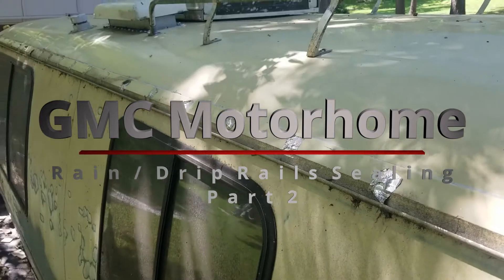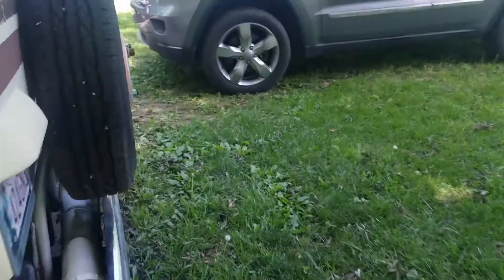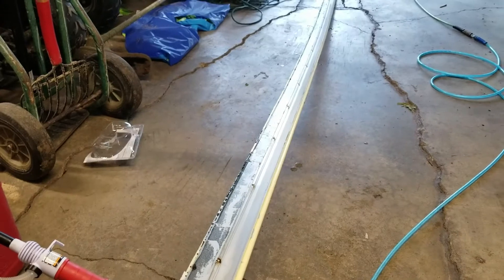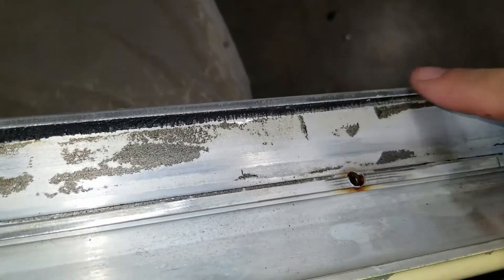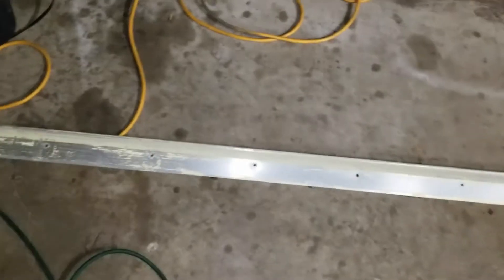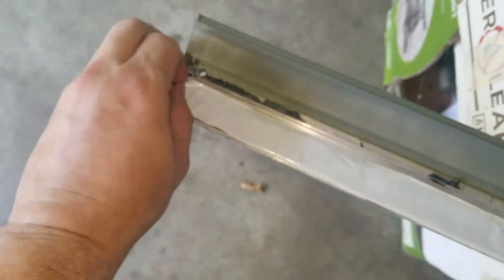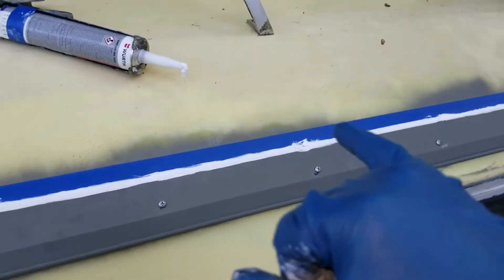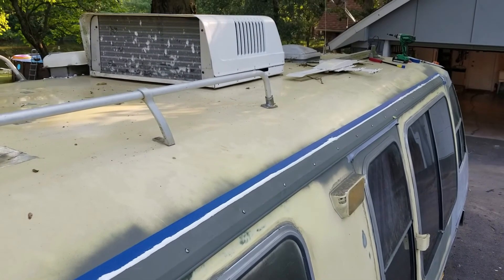GMC Motorhome - Rain Gutter Drip Rails Resealing - Part 2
Step by Step Tutorial - How to reseal a GMC motorhome drip / rain / gutter rails

Title: Dreams